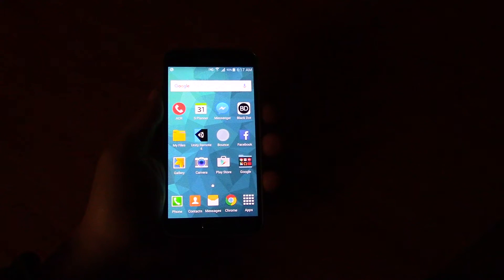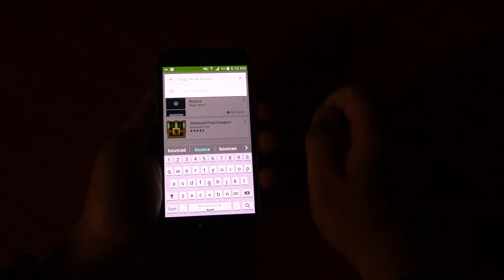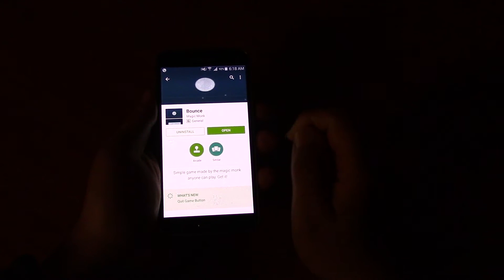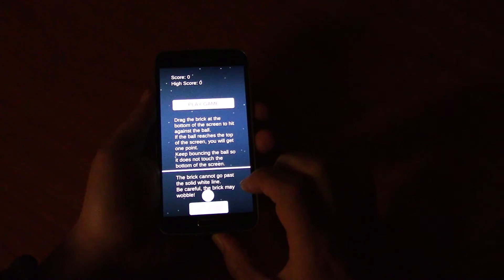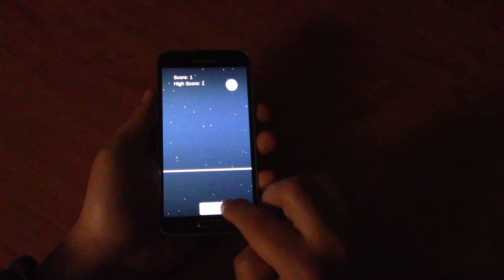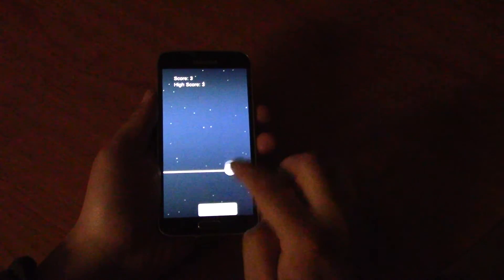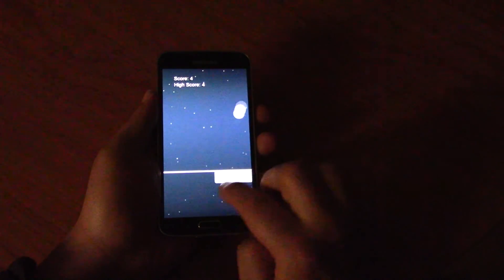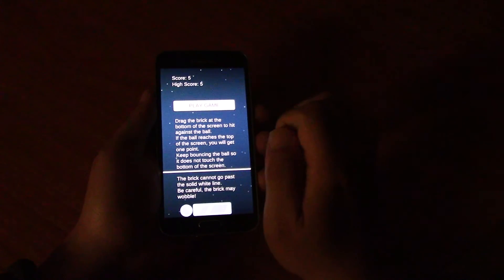My first Android App - Bounce - Download it now!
Hey all, I've just made my first mobile game and uploaded it to the Google Play store, totally free, no ads. Get it, and tell me what you think. It's simple, fun, and requires a bit of skill and physics thinking :) Watch out for app making tutorials coming soon where I will teach you all step by step on how to make apps!